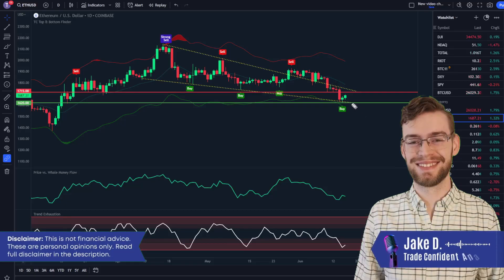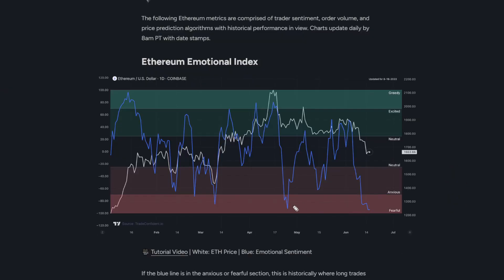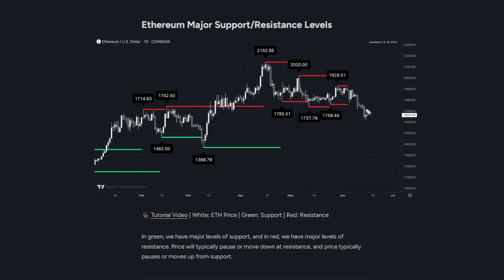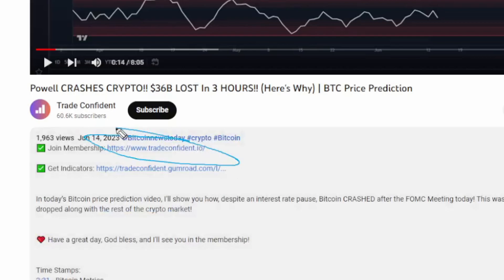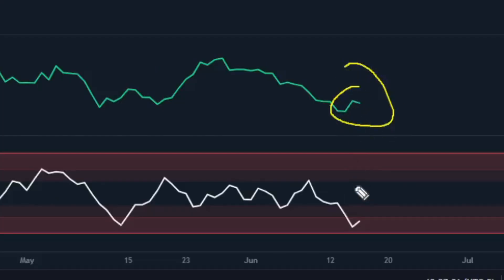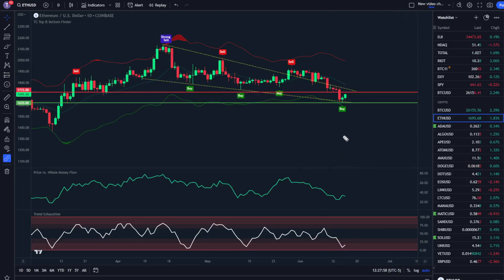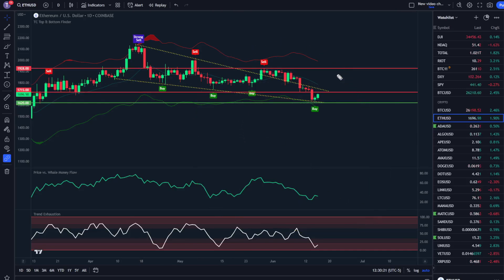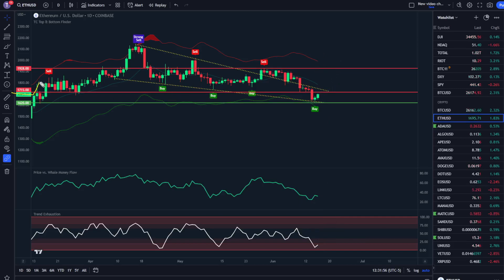Ethereum BUY SIGNAL!! (Insane 13% PUMP Incoming?) | ETH Price Prediction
In today’s Ethereum price prediction video, I'll show you how Ethereum has just received a BUY SIGNAL, and our data shows a possible 13% pump after breaking our current resistance level. Things are looking extremely bullish for ETH, and I'll be watching closely!

Time Stamps:
0:52 - Ethereum Metrics
3:52 - Ethereum Price Prediction

Video Topics